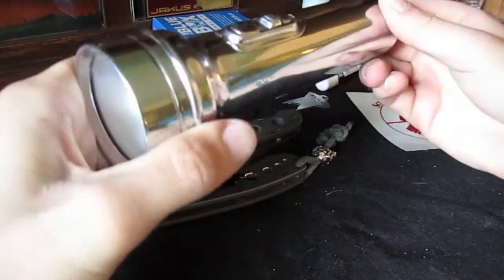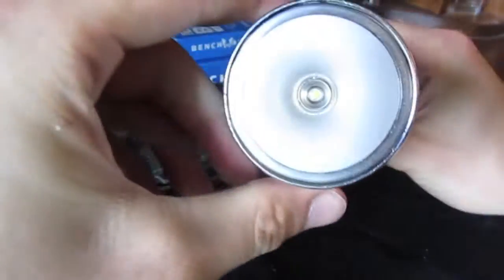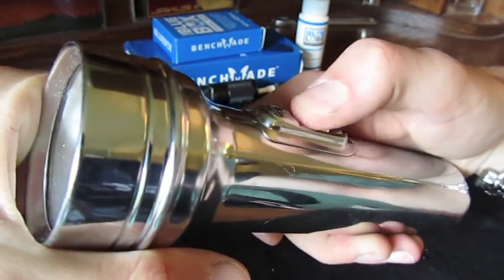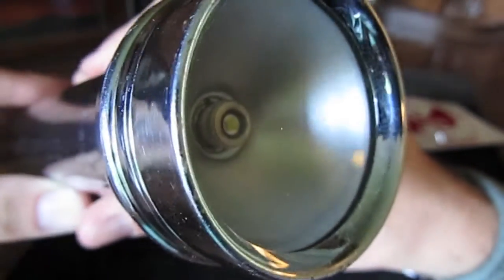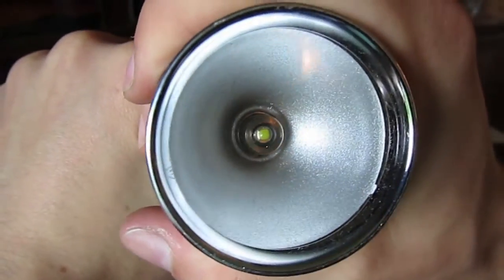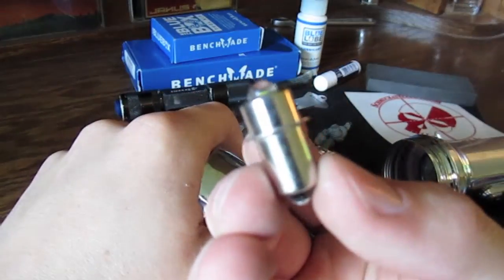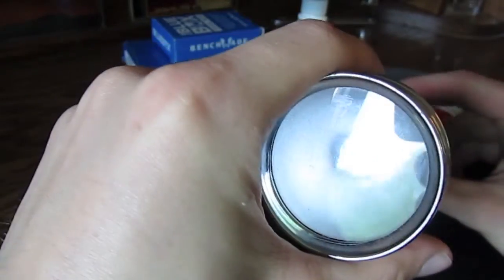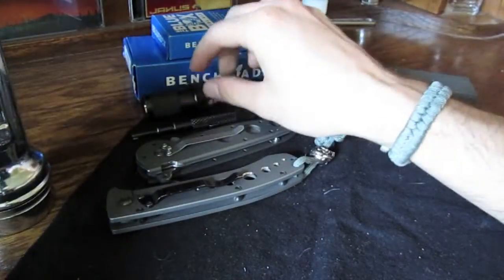Vintage Flashlight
1950's kwik lite flashlight with a terra-lux led upgrade!